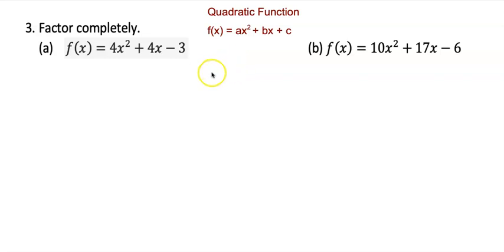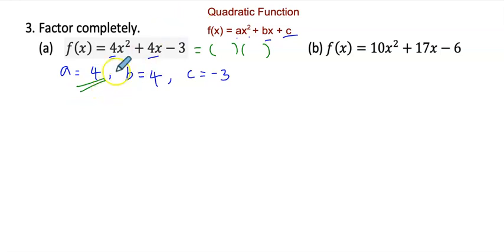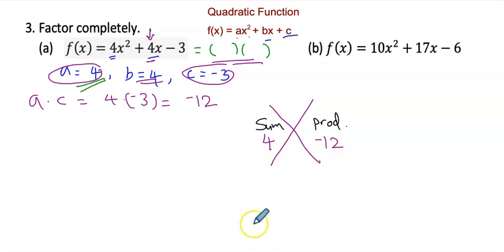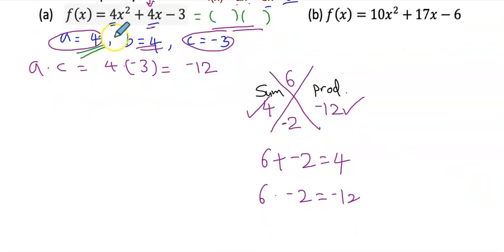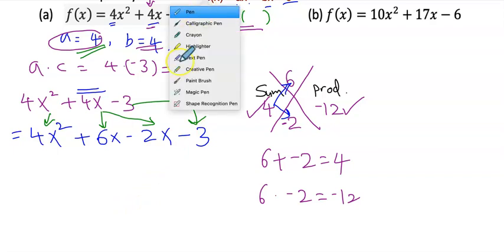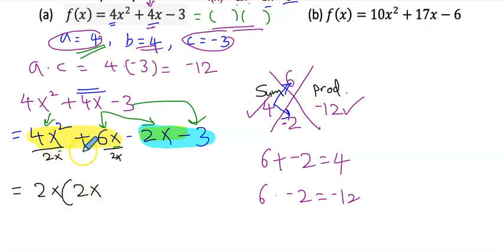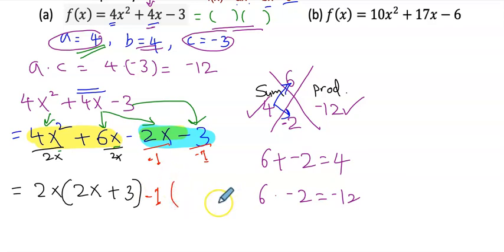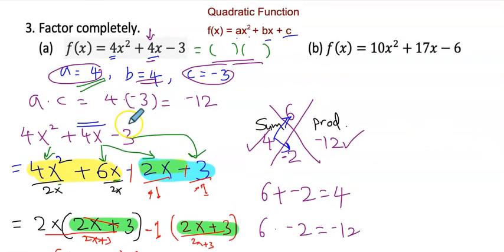Quadratic Function leading coefficient is not 1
Convert quadratic function from standard to factor form given the leading coefficient is not 1.